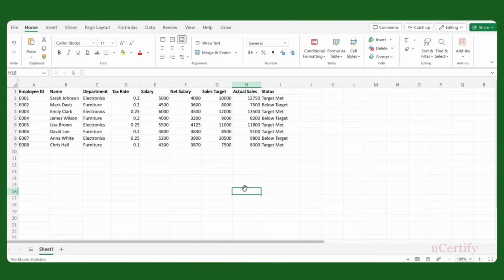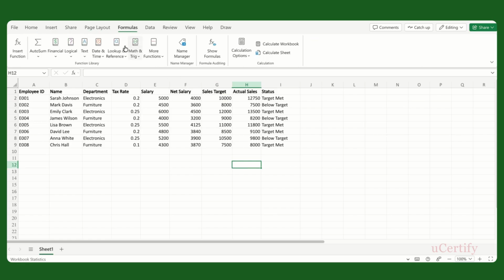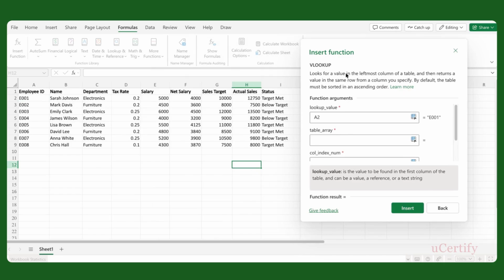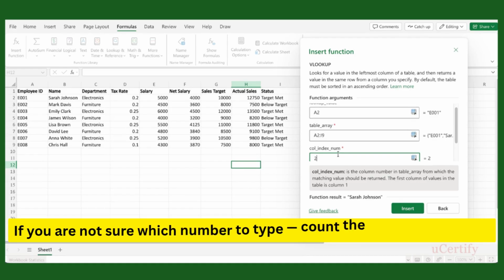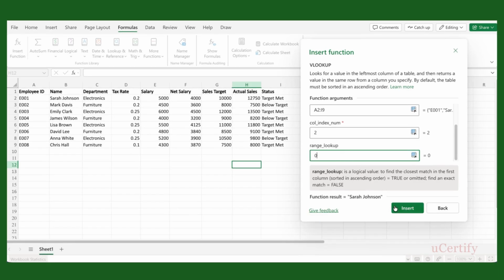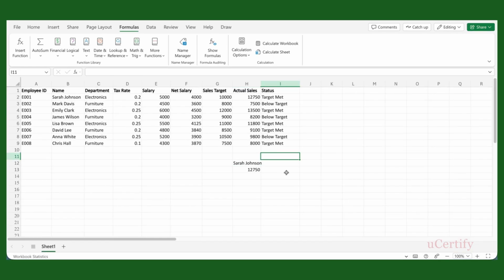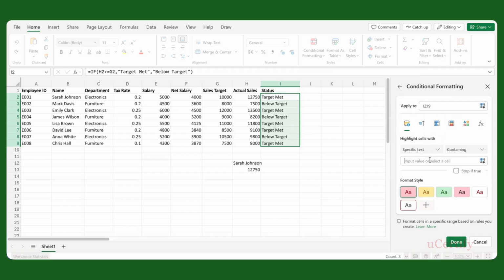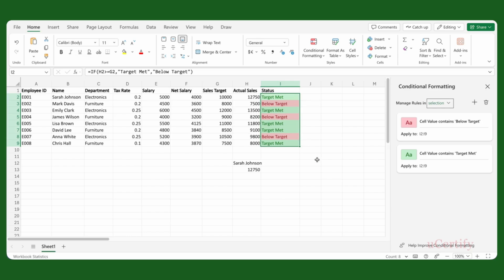VLOOKUP & Conditional Formatting in Excel | Analyze Data Like a Pro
Learn how to use VLOOKUP and Conditional Formatting in Excel to analyze employee performance data quickly and visually. 📊

In this video, you’ll learn how to:

✔ Use VLOOKUP to search data instantly
✔ Find employee names and sales values using Employee ID
✔ Understand Lookup Value, Table Array, and Column Index
✔ Apply Conditional Formatting in Excel
✔ Highlight Target Met and Below Target automatically
✔ Make reports easier to read with color coding

These Excel features are essential for dashboards, HR reports, sales tracking, and business data analysis. Perfect for beginners and professionals.

📌 Topics Covered:

• VLOOKUP Function Explained
• Exact Match Lookup
• Employee Data Analysis
• Conditional Formatting Rules
• Highlight Cell Rules
• Performance Tracking in Excel
• Visual Data Analysis Techniques